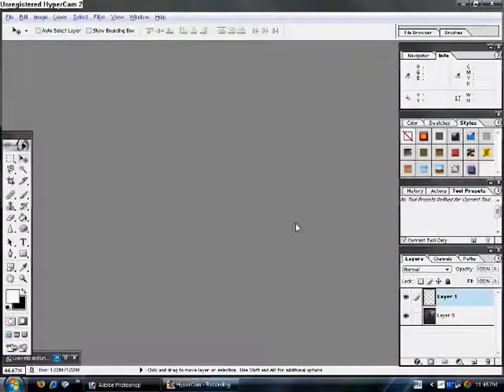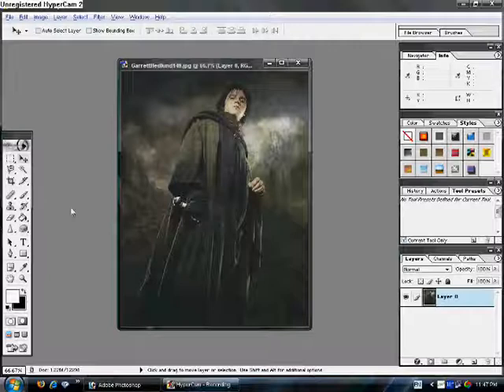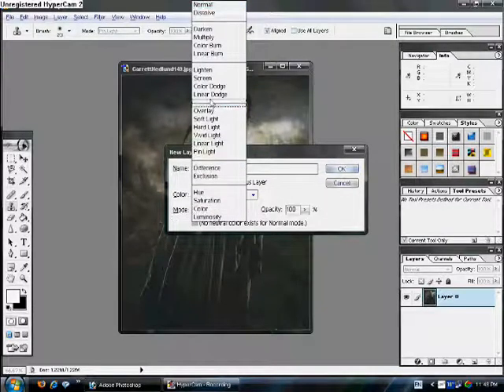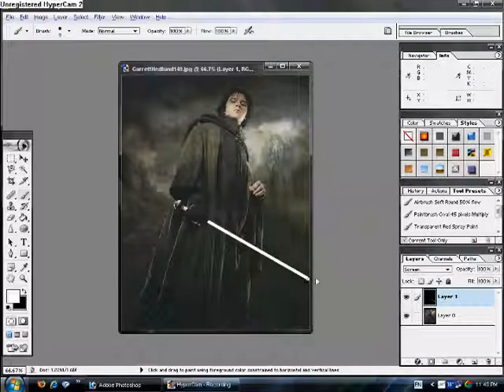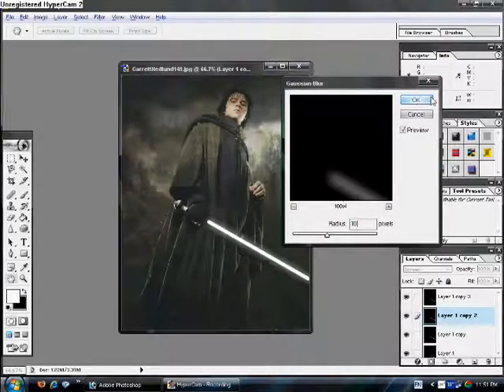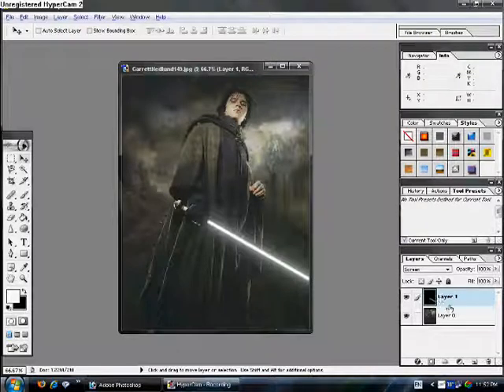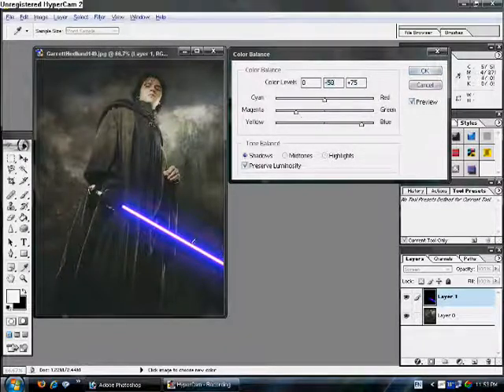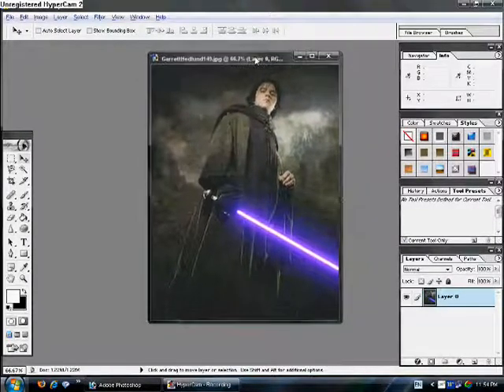Photoshop Tutorial: Lightsabers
In this tutorial i will show you how to make a lightsaber in Adober Photoshop.